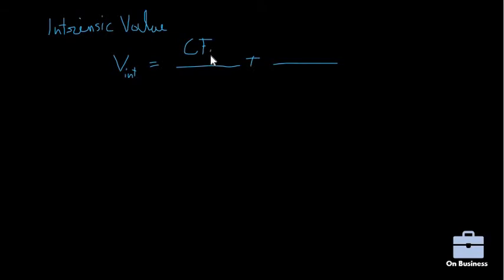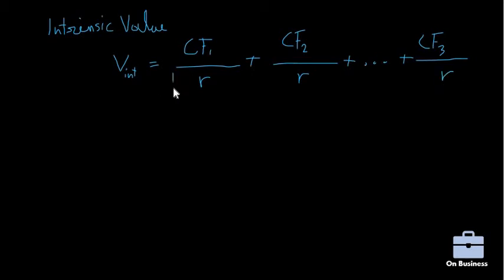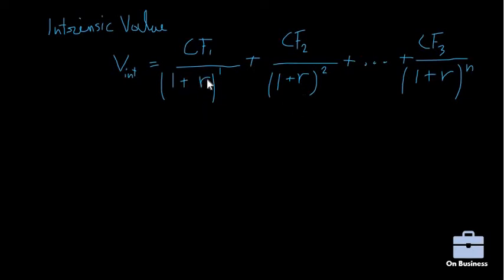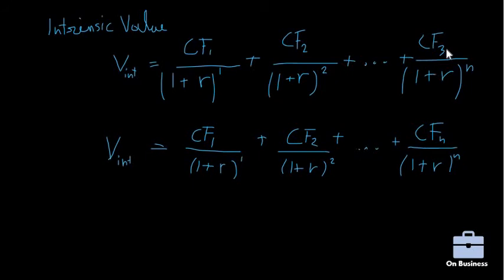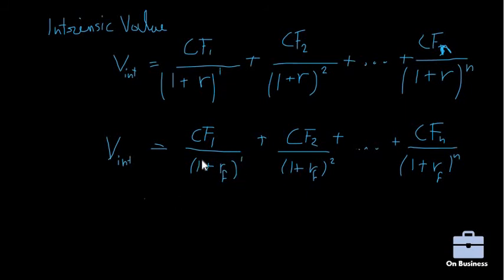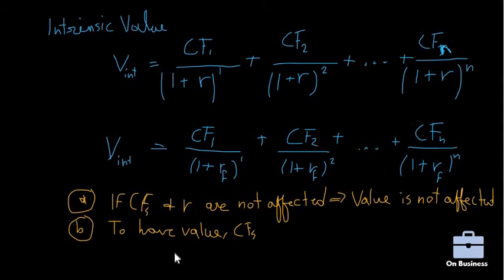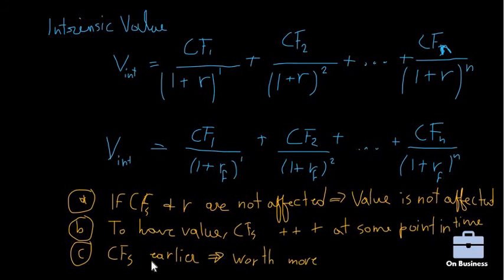1. Intrinsic Value Explained- Part 1